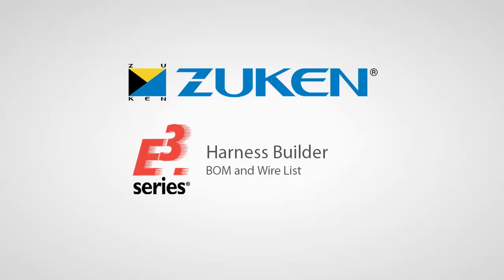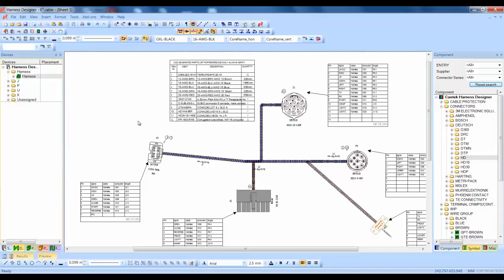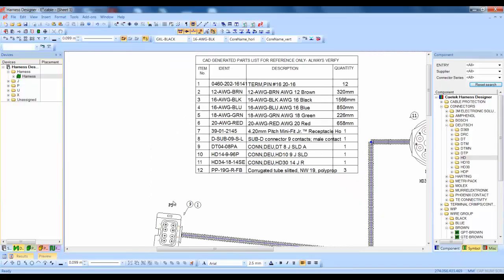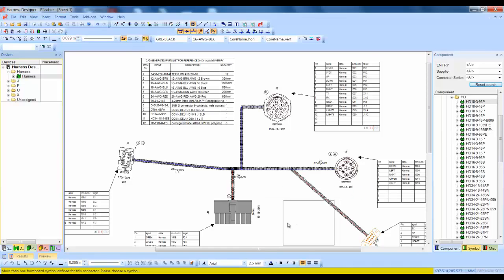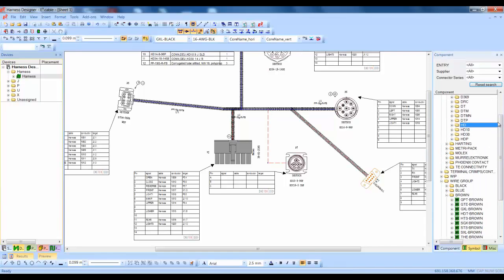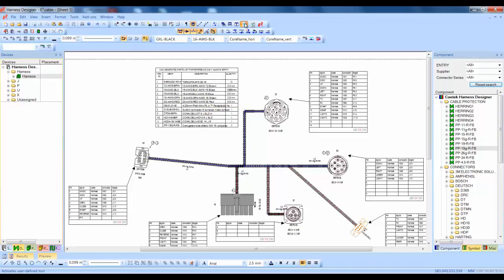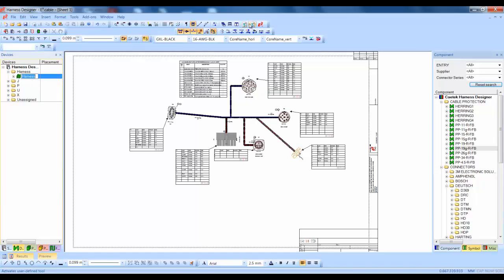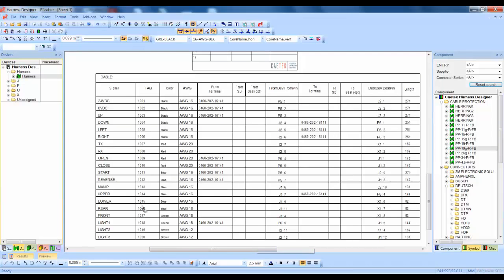Harness Builder for E3 series | BOM and wire list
Harness Builder for E3.series is a wire harness design software that supports the custom wire and cable harness market. This E3.series integrated module is designed to be used by harness manufacturers for the accurate quotation/estimate and full creation of nailboard/pegboard documentation.

Harness Manufacturers can now easily create their harness documentation from drawings and/or a wirelist in a short amount of time. Data sheets can be easily added to documentation. Pricing information, lead time and assembly time can also be calculated automatically.